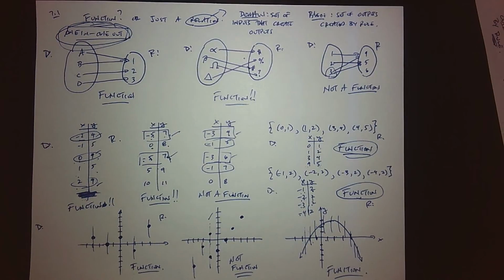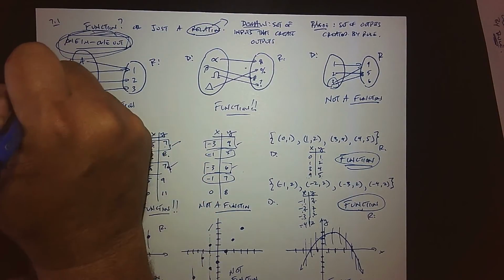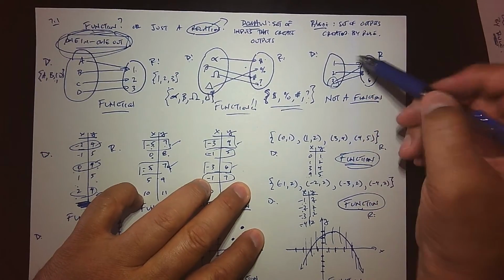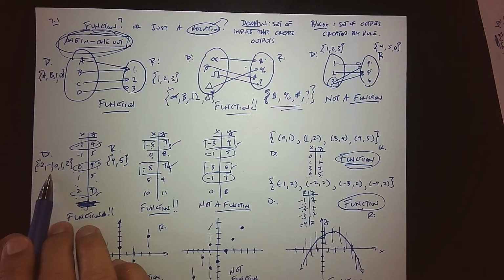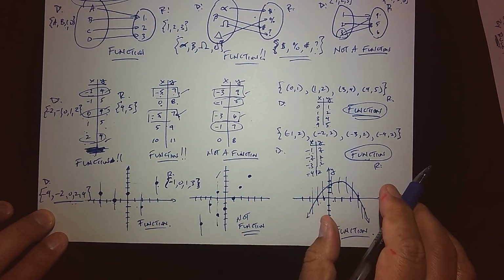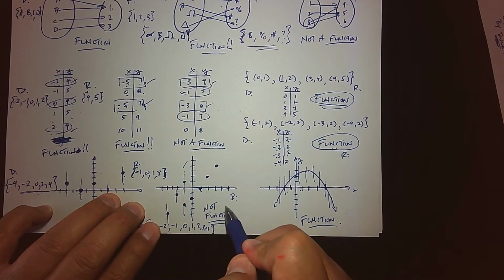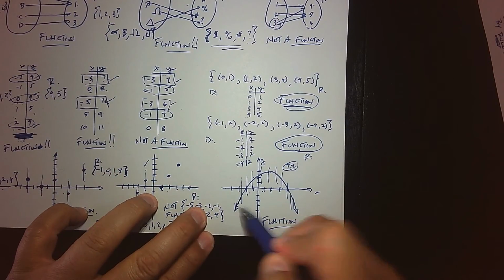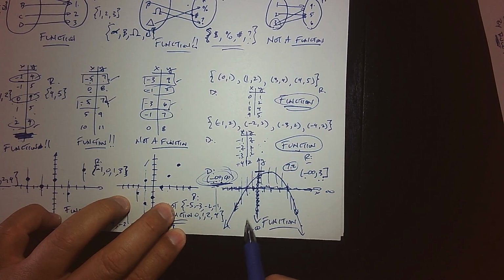Section 7 1 Deterimine Domain and Range